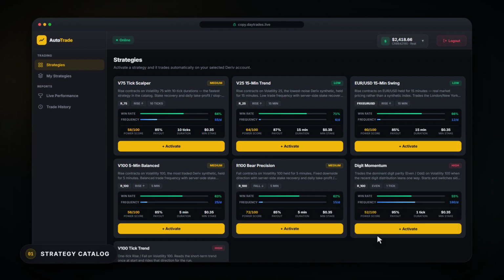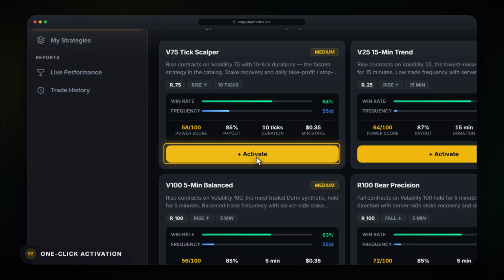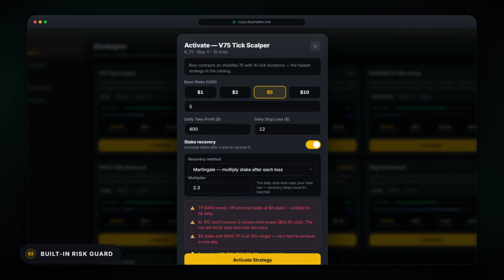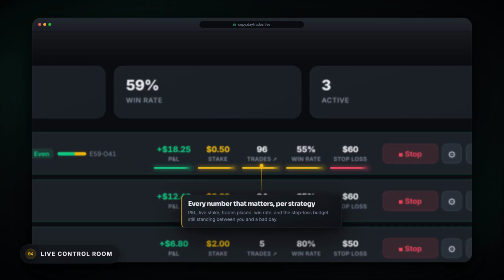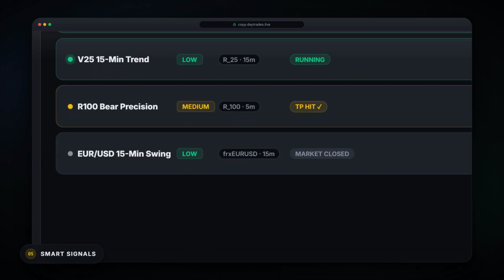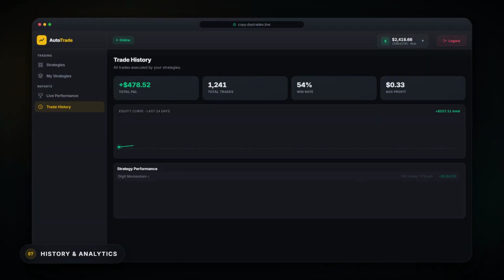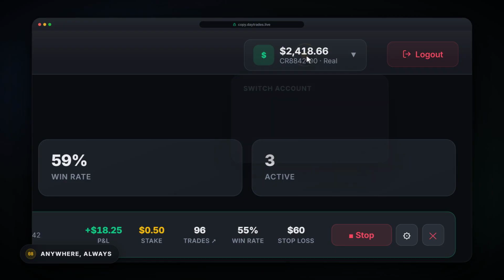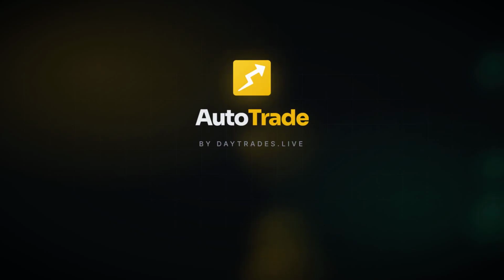I Automated My Deriv Account — Here's 30 Days of Results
🆓 Create Your Free Account
🌐 Official Websites

🤖 Bot Hub
Discover free & premium trading bots.
📱 Download Our Free Trading App
Start trading smarter with our free app.
🛍️ Bot Shop
Browse our collection of premium trading bots and tools.

Most Deriv bots ask you to trust a screenshot. This one publishes every number.

AutoTrade runs expert-built strategies on your own Deriv account — you choose the
strategy, set your daily take-profit and stop-loss, and it trades from there. No
code, no indicators to configure, no sitting in front of a chart. Everything
executes in the cloud, so it keeps working whether your laptop is open or not.

CHAPTERS
0:00  The numbers
0:15  What you never have to do
0:27  The strategy catalog
0:52  Activating a strategy
1:13  The risk advisor
1:30  Your control room
1:52  Signal-driven strategies
2:09  Live performance
2:28  History & analytics
2:50  Demo, real, mobile, cloud
3:02  Three steps
3:10  Get started

WHAT'S IN IT
• 7 strategies across Volatility indices and Forex, each published with its win
  rate, trade frequency, average payout and power score — nothing behind a paywall
• Hard daily limits: hit your take-profit and the day's gain is banked; hit your
  stop-loss and the strategy stands down until tomorrow
• Stake recovery your way — classic Martingale or the gentler D'Alembert, with the
  daily stop-loss capping the ladder either way
• A money-management advisor that checks your numbers before anything goes live
  and suggests concrete replacements when they don't add up
• Signal-driven strategies: Digit Momentum reads the live digit distribution and
  takes the side that's leaning; Forex strategies pause when the session closes
• Live Performance — combined results across every account on the platform,
  updated in real time, with a 30-day chart per strategy
• Full trade ledger reconciled against Deriv, plus an equity curve built from
  settled contracts rather than estimates
• Demo and real accounts side by side; runs on mobile; executes in the cloud